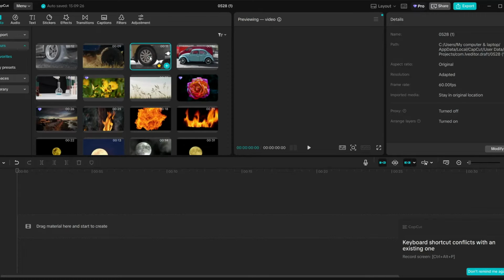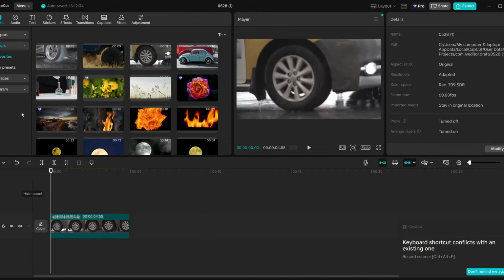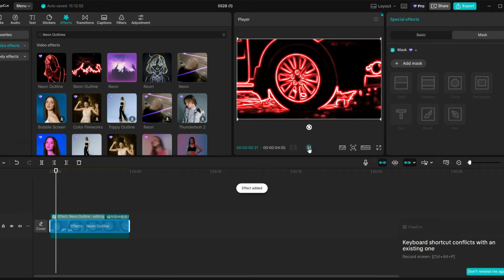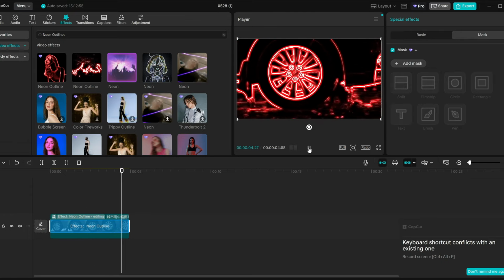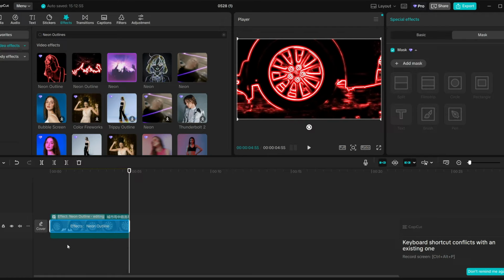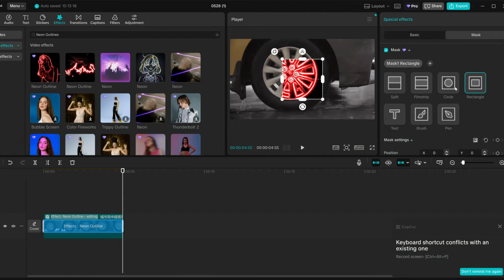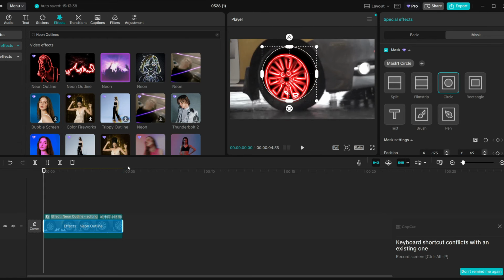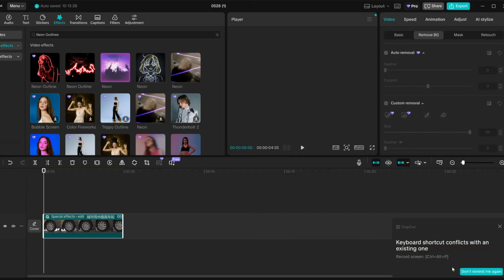How to Add Rim Glow Effect in CapCut PC (Step-by-Step Tutorial)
Want to make your videos stand out with a glowing edge? In this easy step-by-step tutorial, you'll learn how to apply the Rim Glow effect in CapCut for PC.

Whether you're editing a dance clip, cinematic scene, or gaming video, the Rim Glow effect adds a cool light outline around your subject that looks super professional.

🔍 In this video, I’ll show you:

How to isolate your subject (auto cutout / green screen)

How to apply the Rim Glow effect in CapCut PC

Tips to adjust color, size, and glow strength for the best result

No complex skills needed – just follow along and add that extra shine to your content!

💻 This tutorial is perfect for:

Beginners learning CapCut on PC

Video creators looking to enhance visual effects

Reels, TikTok, Shorts, and YouTube editors

I hope you like the video of How to Add Rim Glow Effect in CapCut PC (Step-by-Step Tutorial).

3. Join the journey – new videos coming soon!